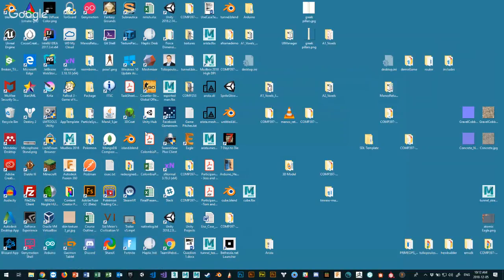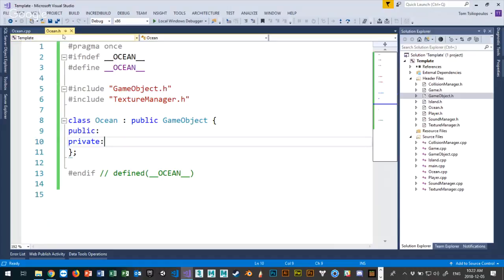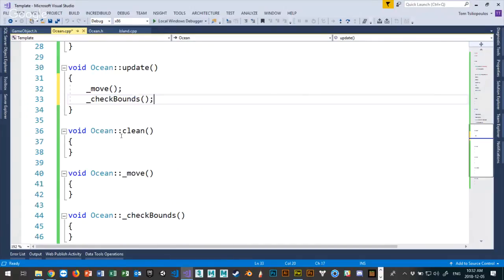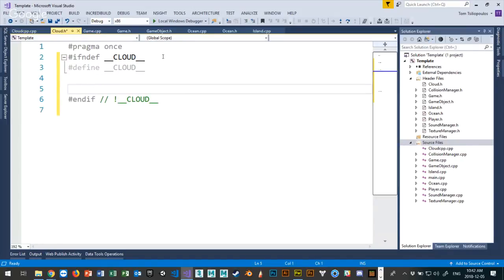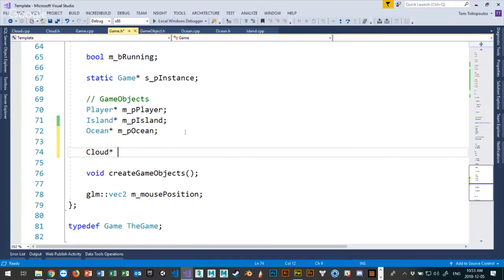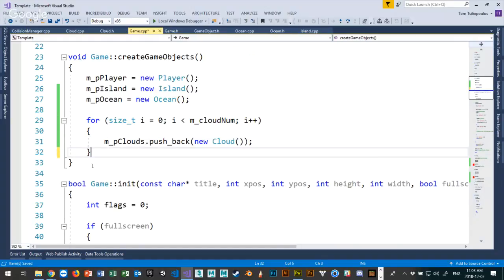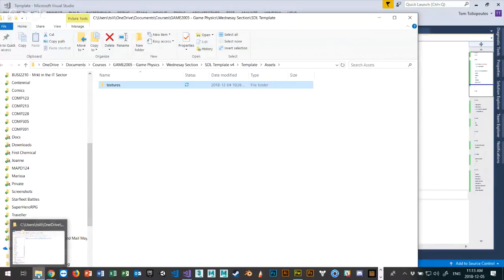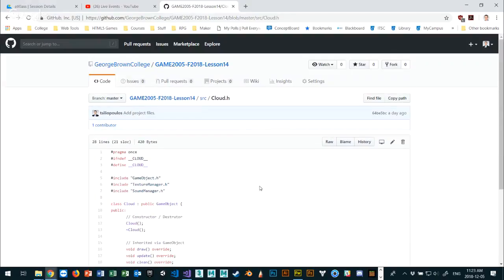GAME2005 - F2018 - Lesson 14 - MailPilot for SDL